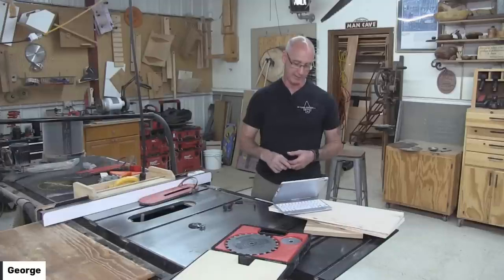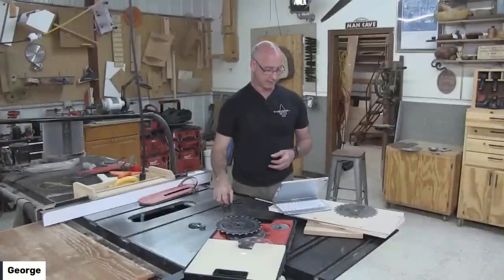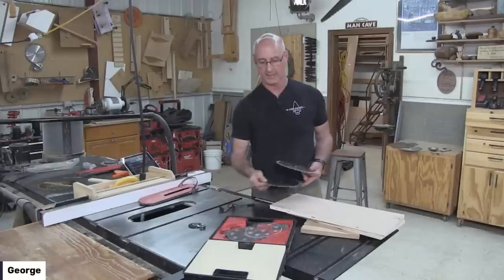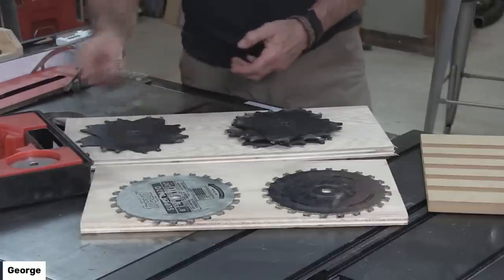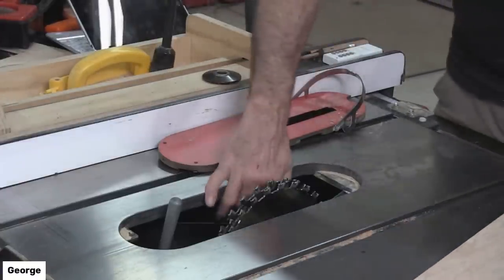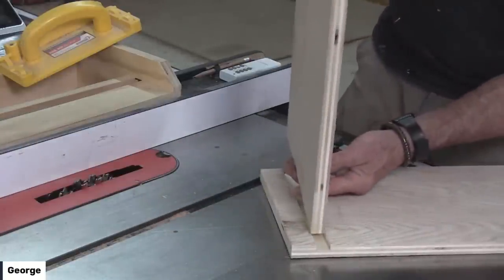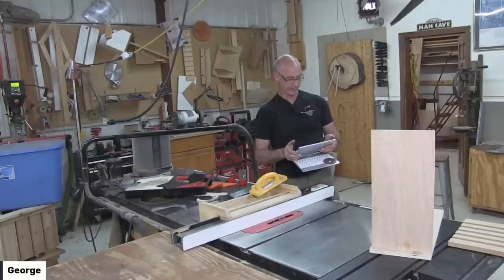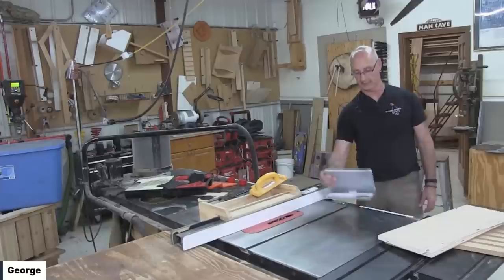Dadoes on the Table Saw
Join George Vondriska on Thursday, June 1st at 11:00 a.m. CT for a FREE LIVE event! A stackable dado head makes it easy to set up and cut dadoes on your table saw, but there are some tips and tricks that’ll help you cut a perfect dado faster.  The shop-made jig George will show you really simplifies set up.  He’ll also talk about depth of cut, and just how tight (or loose) a well-fitting dado should be. Click here to check out our FREE guide on making a DIY Adirondack Chair